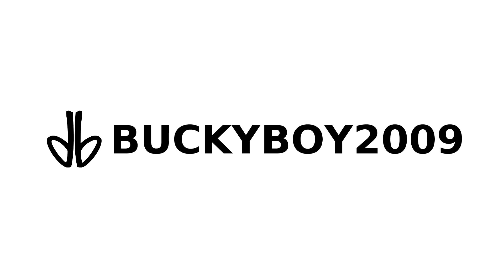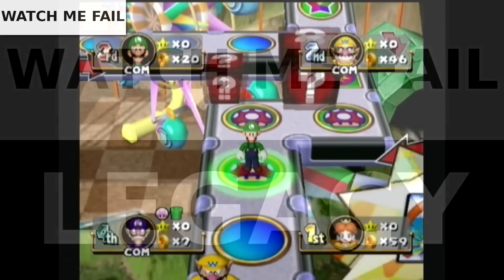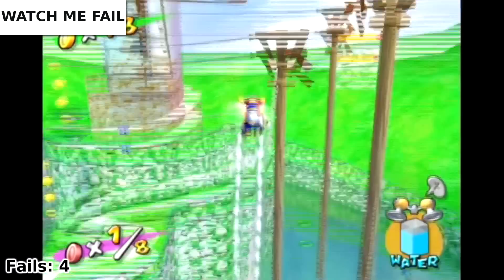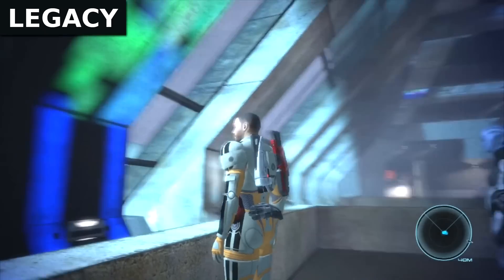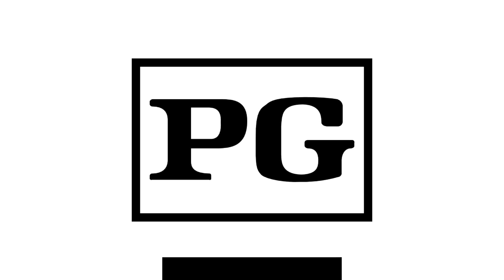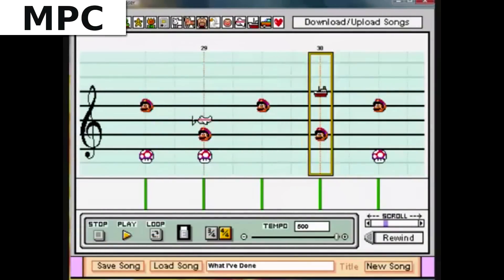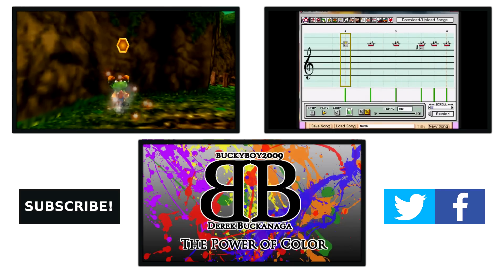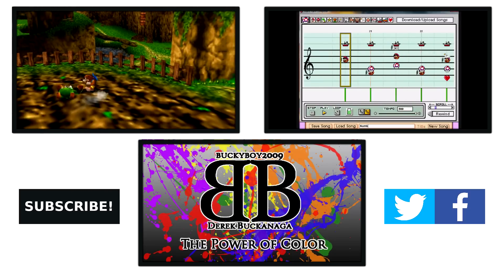Welcome to my Channel!